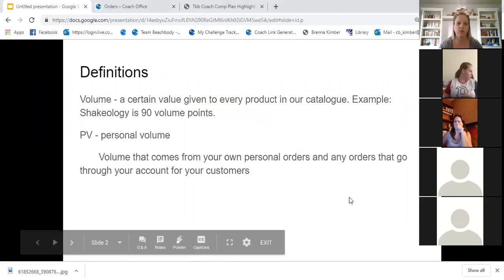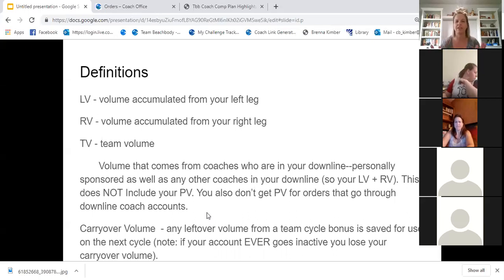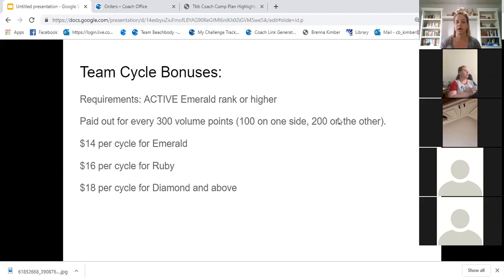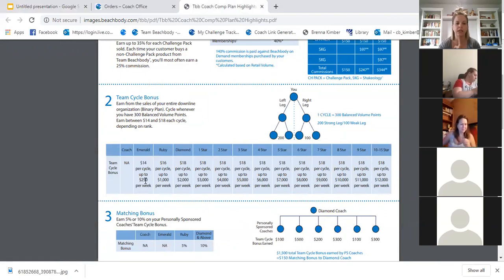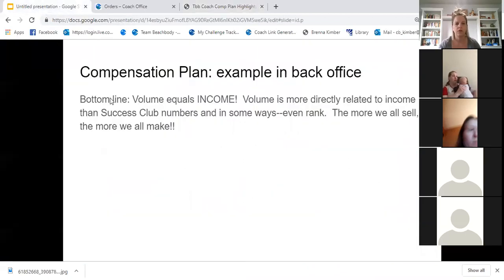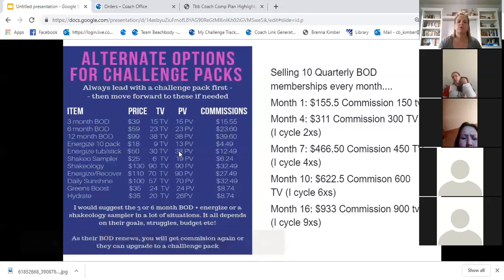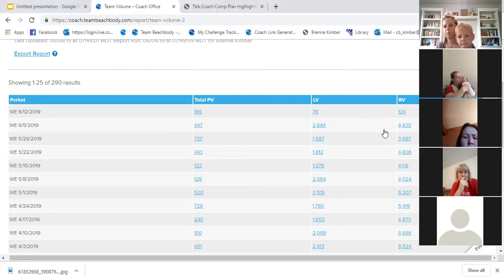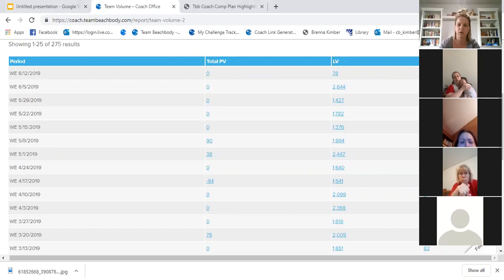Understanding Beachbody volume